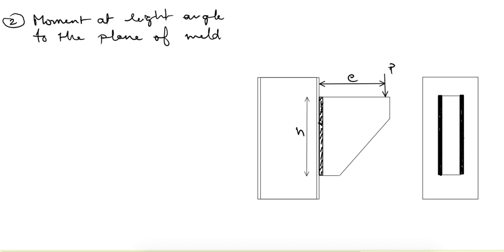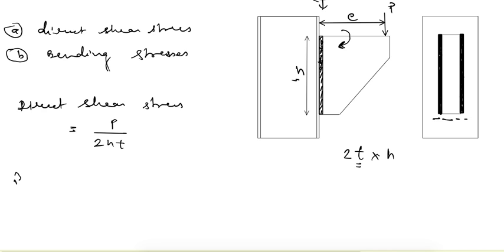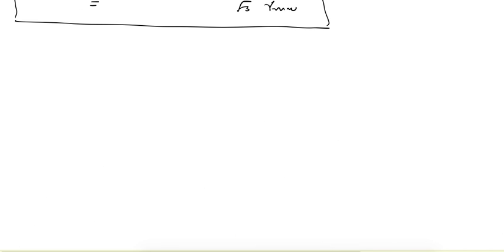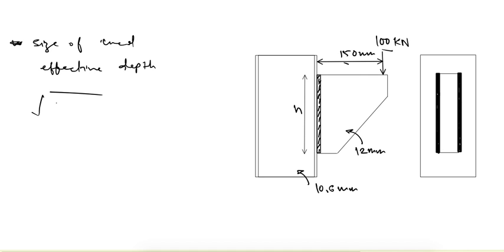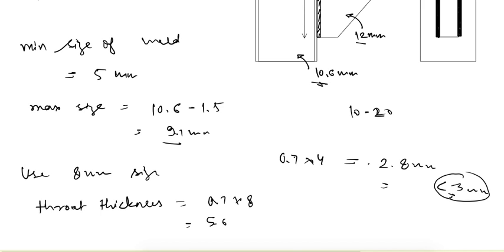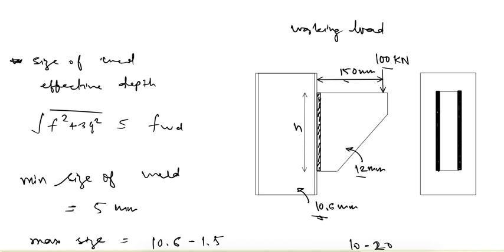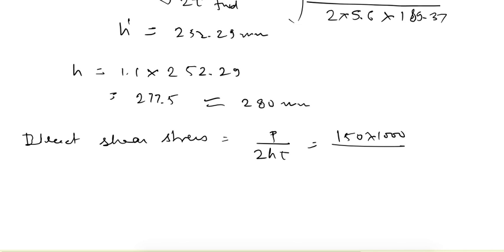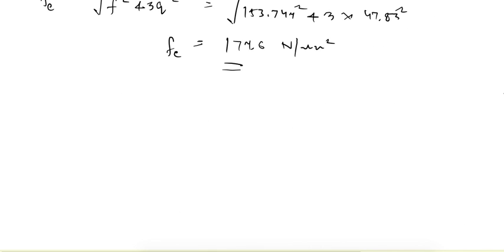Eccentric Welded Connection Out of Plane | Design of Steel Structures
In this video I have talked about the eccentric welded connections where the moment is applied at right angle to the plane of weld.